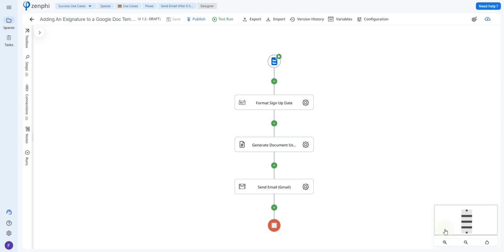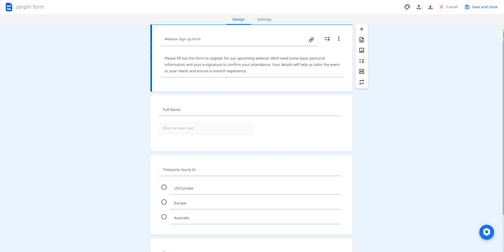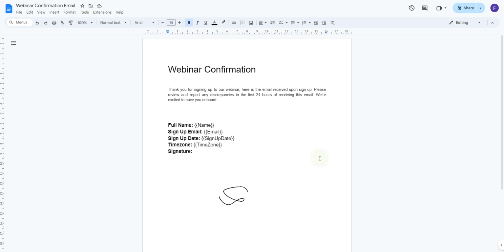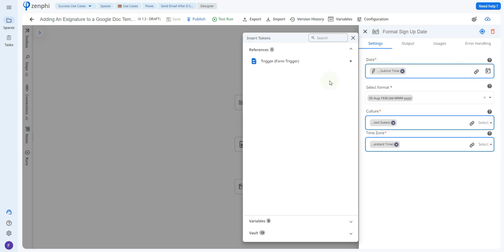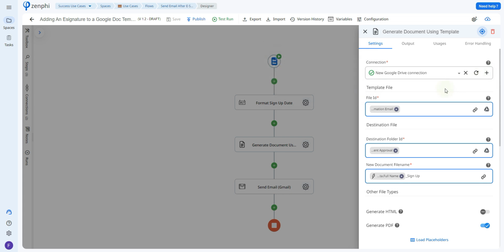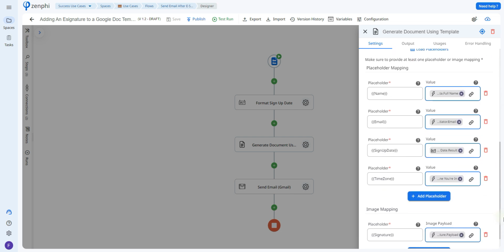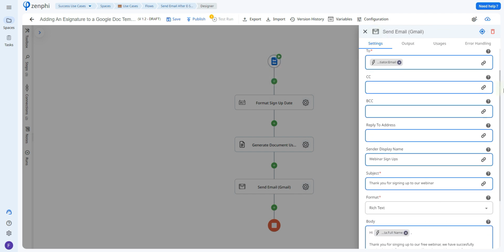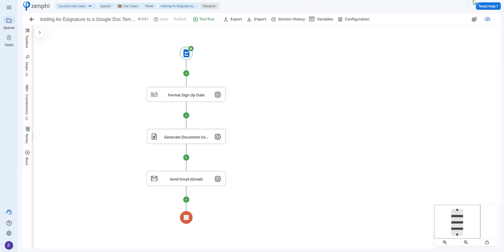Quickly Automate Google Doc Templates with eSignatures Using Zenphi: A 3-Minute Guide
📝✍️ Learn how to automate the creation of Google Doc templates and add eSignatures seamlessly, all within Zenphi—no third-party tools required! In this 3-minute guide, we'll show you how to automate document creation and signing processes effortlessly, helping you save time and boost efficiency.